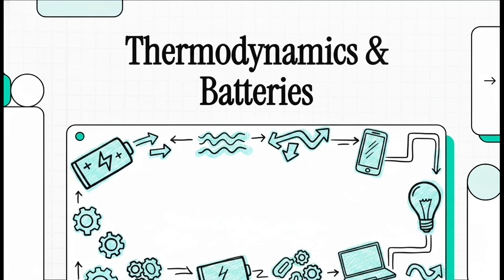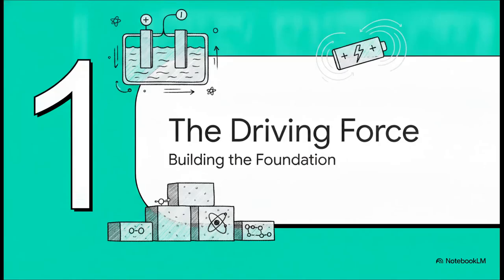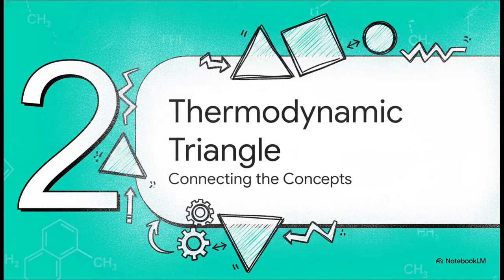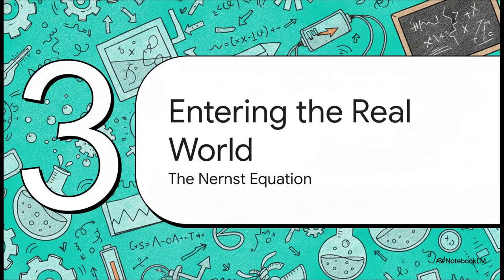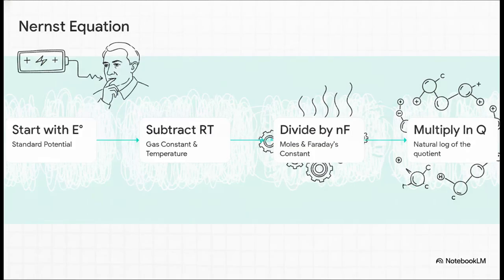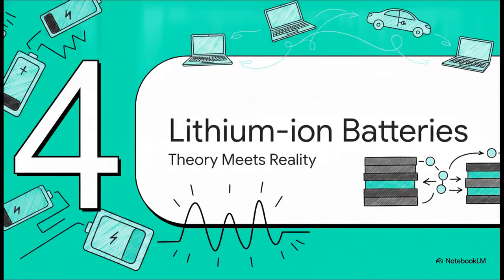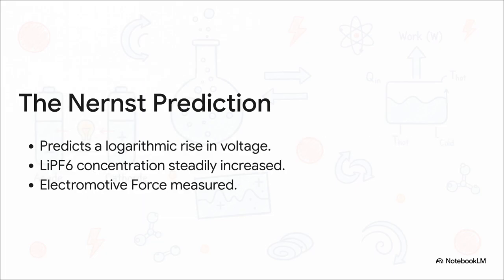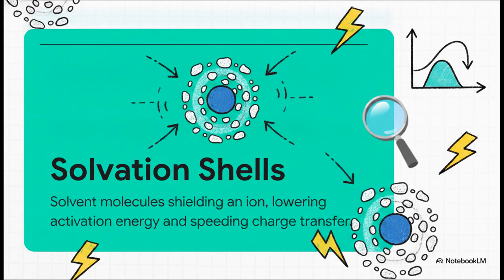Electrode Potentials, Gibbs free energy & Nernst Equation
Understand the core concepts of electrochemistry in this comprehensive lecture on Electrode Potentials, Gibbs Free Energy, and the Nernst Equation. This lesson explains how electrochemical cells generate electrical energy, how electrode potentials determine reaction direction, and how Gibbs free energy relates to cell voltage and reaction spontaneity.

You will also learn how the Nernst Equation predicts cell potential under non-standard conditions and how equilibrium constants are connected to electrochemical reactions. The lecture includes clear derivations, solved numerical examples, and practical applications for university chemistry students, competitive exams, and research preparation.

📚 Topics Covered
Introduction to electrode potential
Standard electrode potential (E°)
Reference electrodes and Standard Hydrogen Electrode (SHE)
Electrochemical series
Cell potential (EMF)
Oxidation and reduction potentials
Gibbs free energy (ΔG)
Relationship between ΔG and EMF
Standard Gibbs free energy (ΔG°)
Equilibrium constant (K)
Relationship between E°, ΔG°, and K
The Nernst Equation
Cell potential under non-standard conditions
Effect of ion concentration and temperature
Concentration cells
Applications in electrochemistry, corrosion, batteries, sensors, and analytical chemistry

🎯 Perfect for:

BS Chemistry
MSc Chemistry
Analytical Chemistry
Physical Chemistry
Electrochemistry
Pharmacy
Chemical Engineering
CSS, PMS, GATE, NET, GRE, and university exam preparation